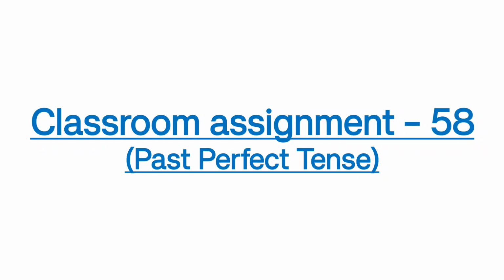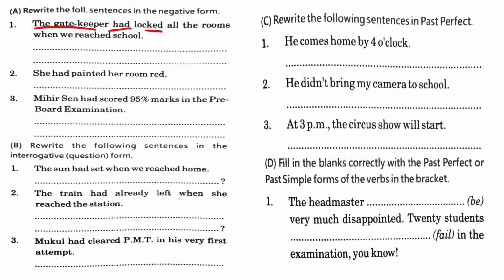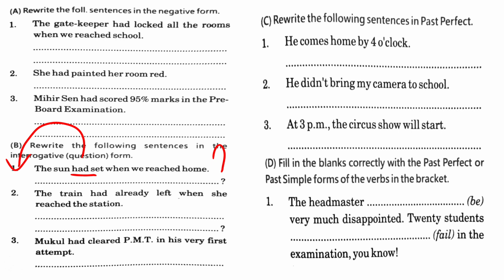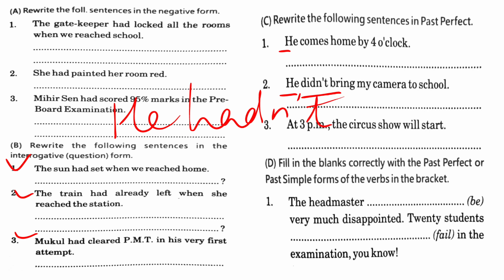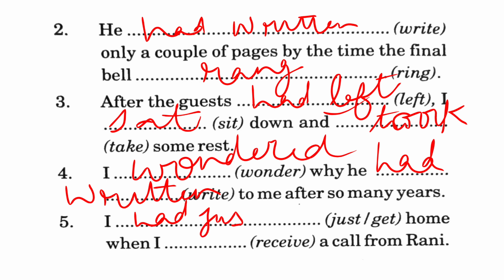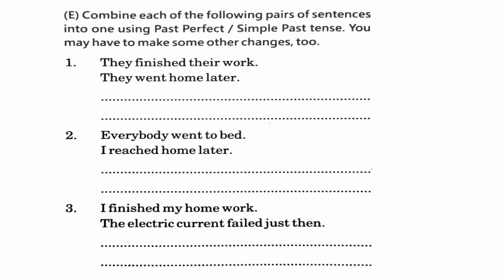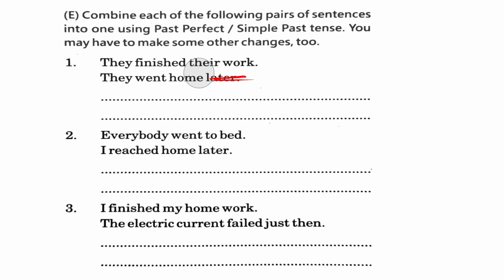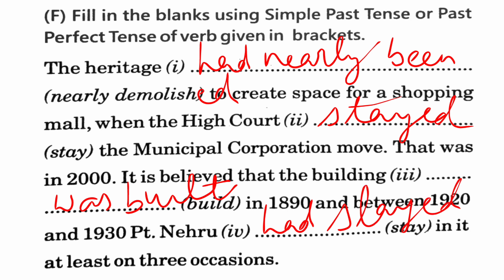BBC COMPACTA CLASS 6 SOLUTIONS FOR MODULE 5 ( CLASSROOM ASSIGNMENT-58) PAST PERFECT TENSE